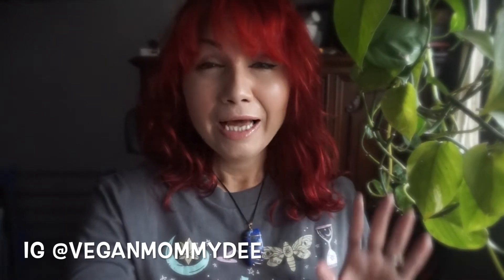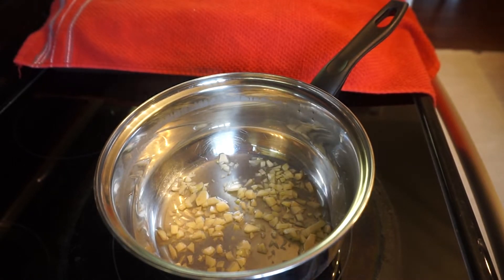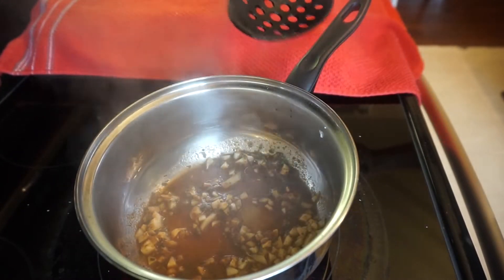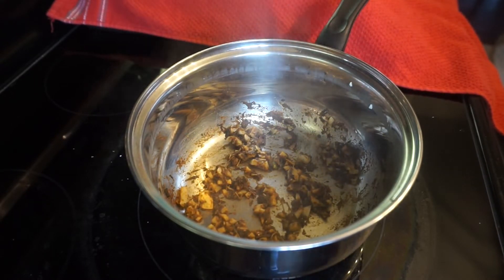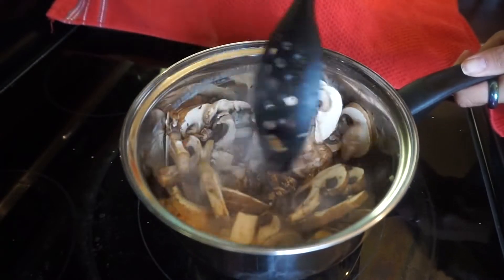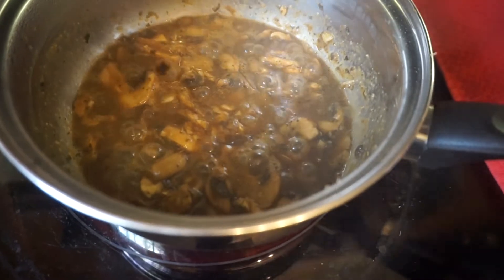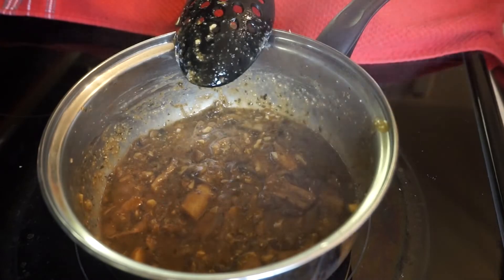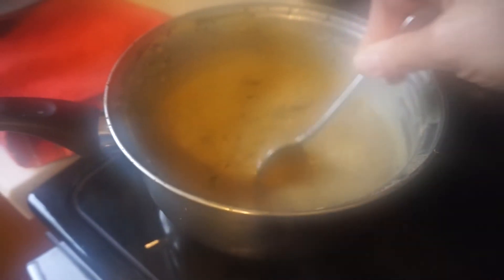MUSHROOM GRAVY | OIL FREE HOLIDAY RECIPES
Today I'm sharing the recipe that I promised would be the next video on the channel. Healthy Mushroom Gravy! This recipe is very easy to make and totally customizable as always. It's my go to gravy now especially during these cold months ahead. Mushrooms are great for immune health and boy oh boy will I need that during the harsh Canadian Winters.

I hope you enjoy the recipe as much a soy family and I do!

Debbie
~VeganmommyDee~

Healthy Vegan Mushroom Gravy!

Ingredients:

- 2 1/2 cups of sliced cremini mushrooms
- 3 cloves of garlic, minced
- 1  1/2 cups non dairy unsweetened & unflavoured milk
- Water to sauté with
- 2-3 Tbsp. Oat flour
- 1 tbsp. Tamari sauce
- Salt, Black Pepper, Onion powder, Paprika, dry Thyme & dry Oregano. I used 2 Tbsp. of dry Oregano, 1 Tbsp. dry Thyme, a dash of Himalayan pink salt, sprinkle of black pepper, 1 Tbsp. Onion Powder and 1 tsp Paprika.

Method:

1. Water sauté the garlic and add the seasoning and herbs.
2. Throw in the mushrooms. Adding a little water as needed. Cook for 5-10 minutes.
3. Add 1-2 Tbsp.’s of Tamari sauce (I used 1 Tablespoon)
4. Add 2-3 Tbsp of flour and combine well.
5. Next add in the milk. Mix well.
6. Cook at a low - medium heat and allow to thicken up slightly.
7. Slowly cook it until desired consistency.